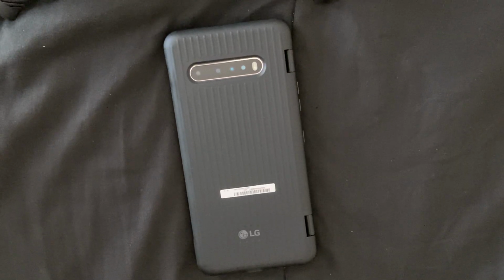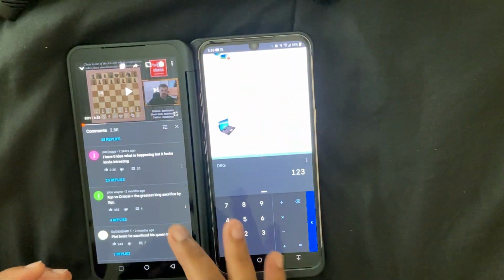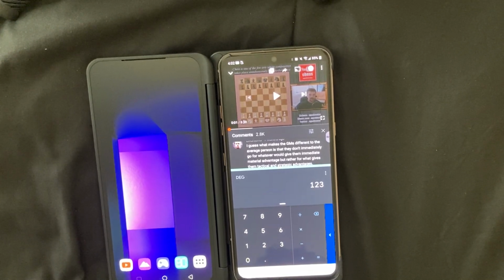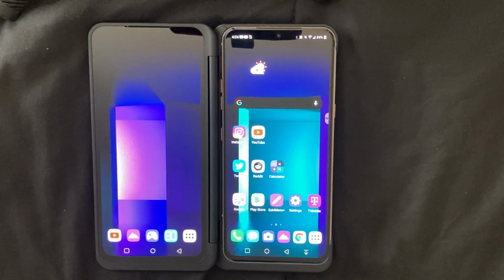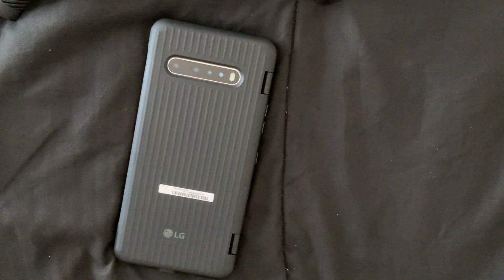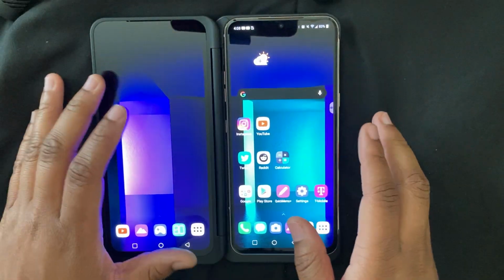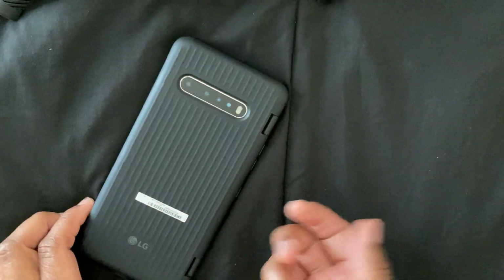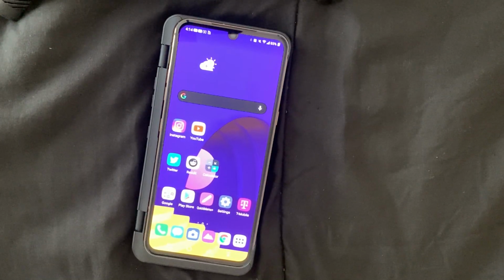LG V60: Pro’s & Con’s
Explaining the reasons why the LG V60 Dual is a good purchase over the other foldable, dual screen phones.